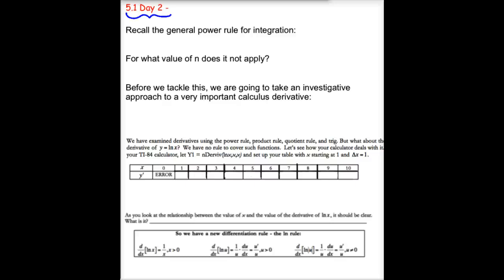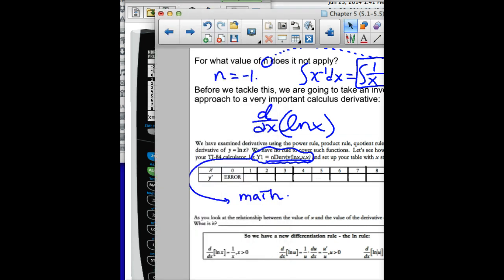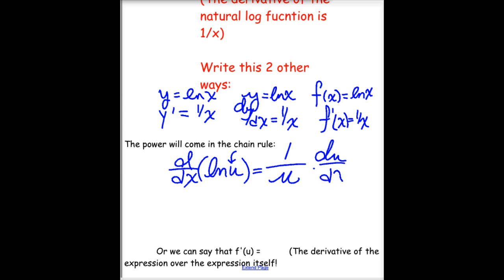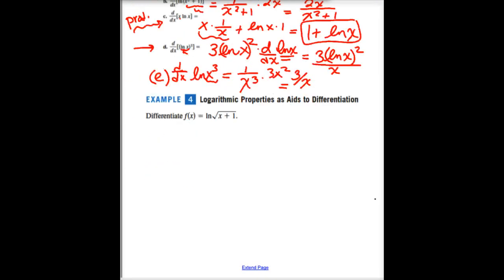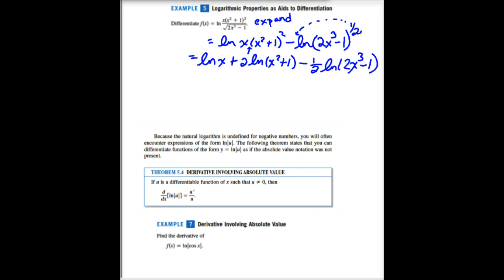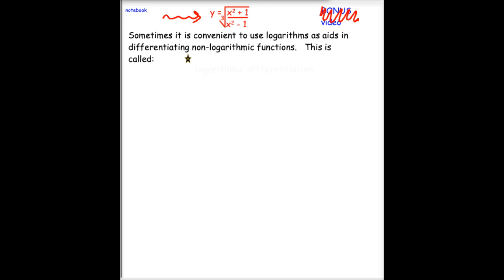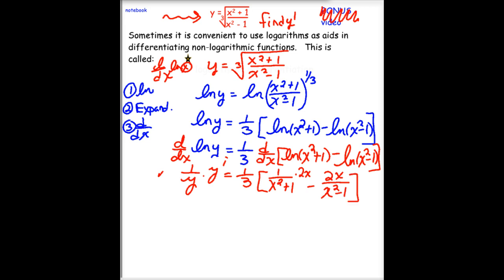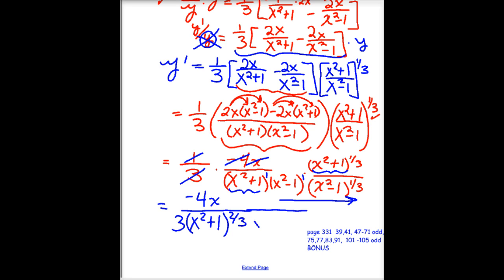5.1 Notes (day2)